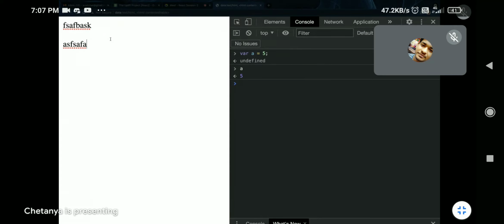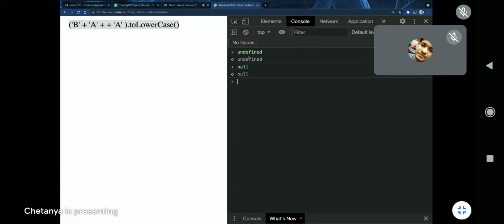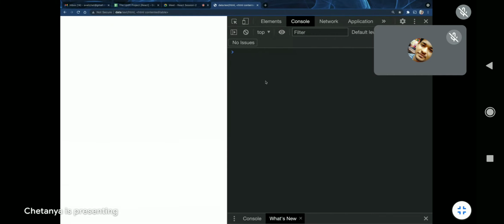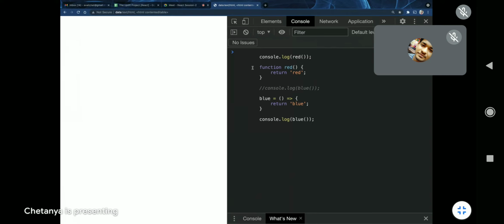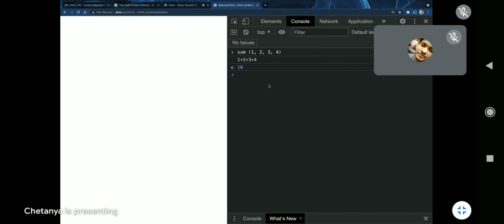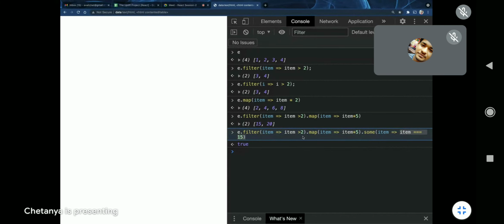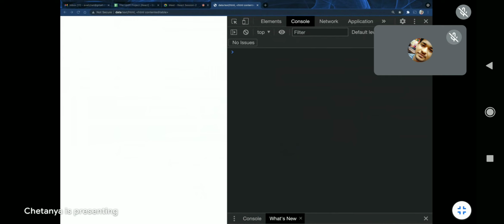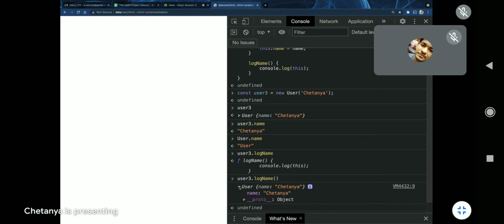React Js Session : JS Basics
React JS : JS Basics